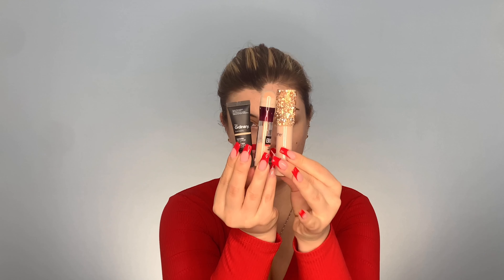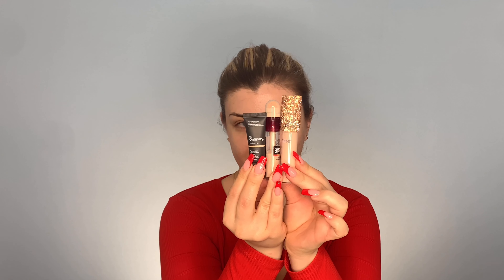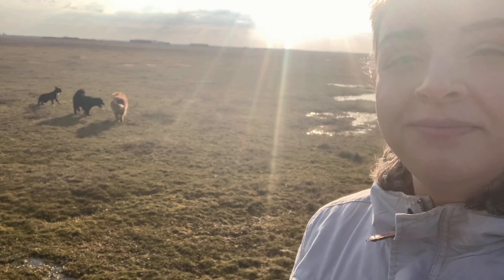THE ORDINARY Concealer - Review and 8 hour wear test | BeautyByReka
Hi Guys,
Welcome back! Finally I got my hand on The Ordinary Concealers and I thought it would be fine to try them out together and share my thougths with you.
I hope like it!

XO